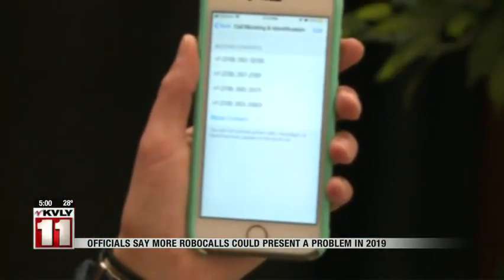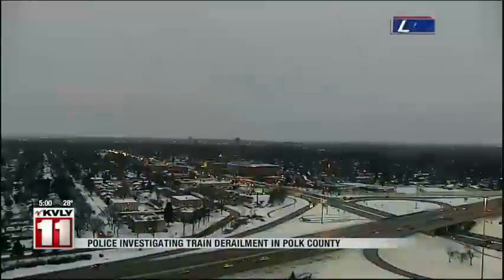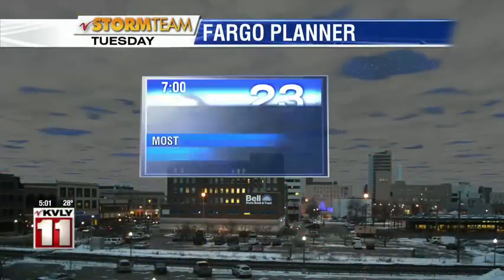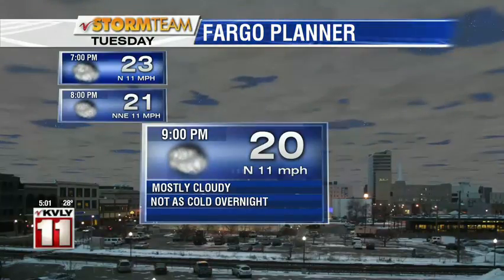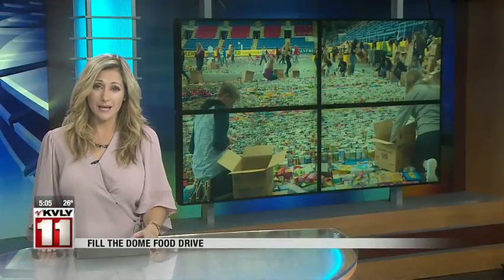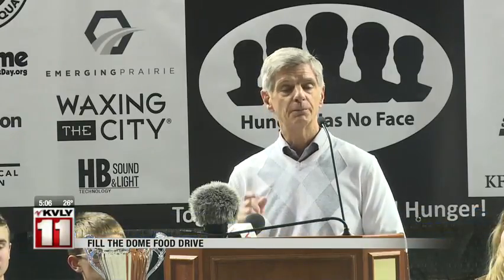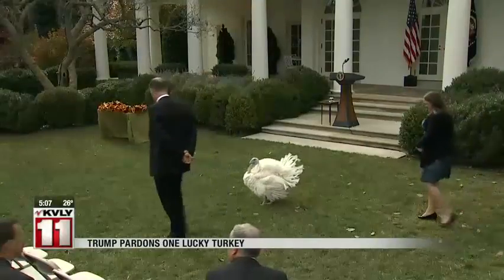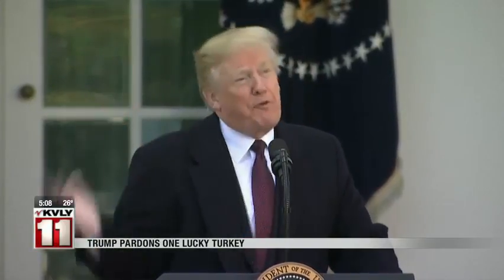News 5pm November 20, 2018